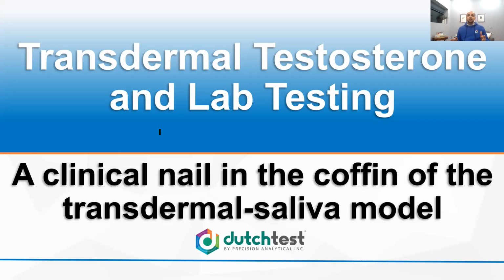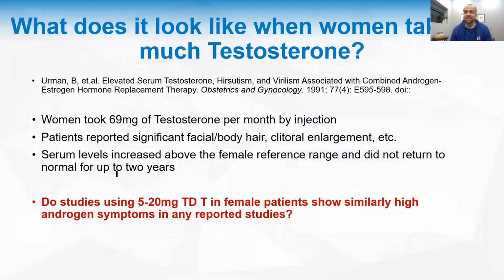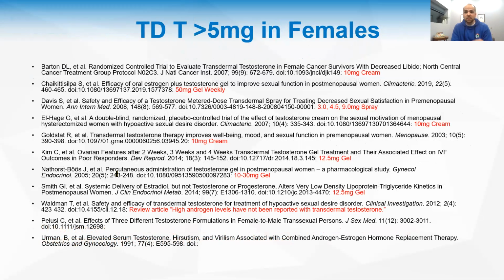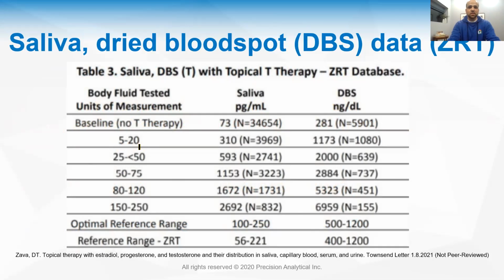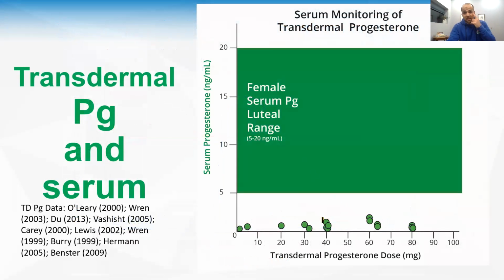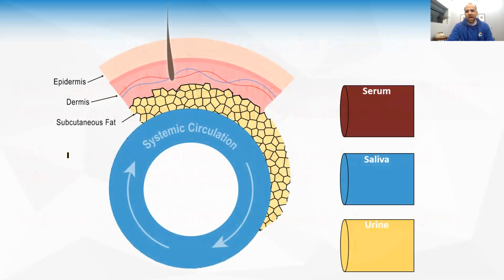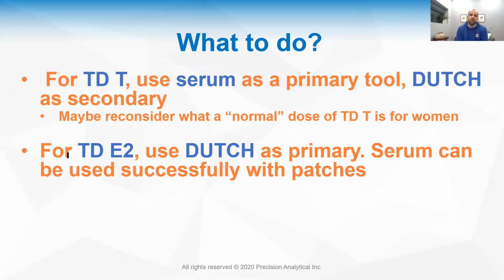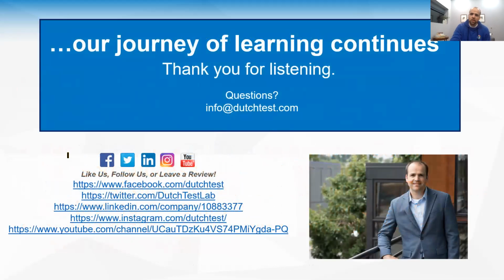Transdermal Testosterone and Laboratory Testing